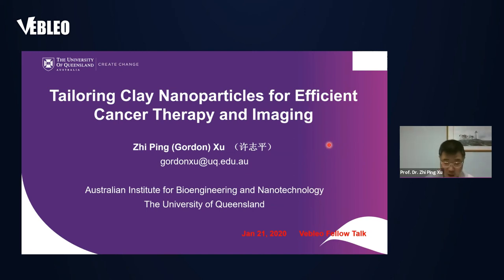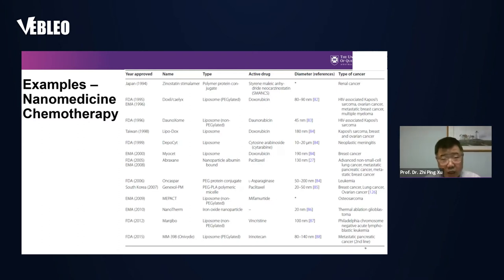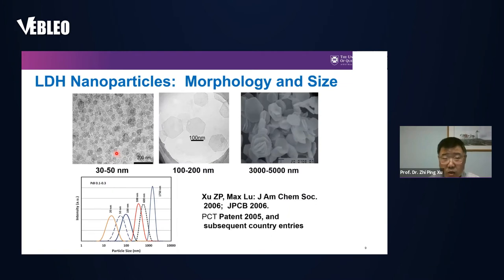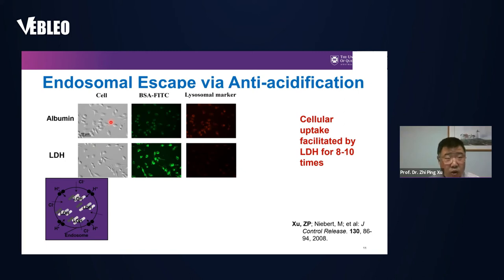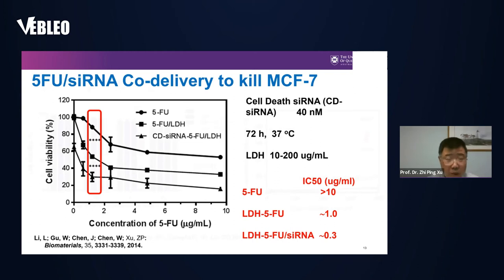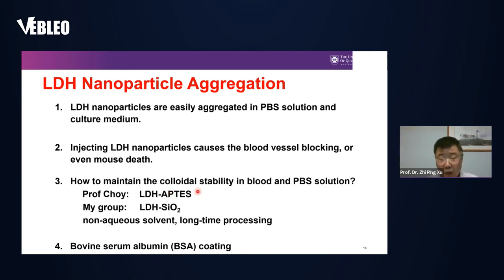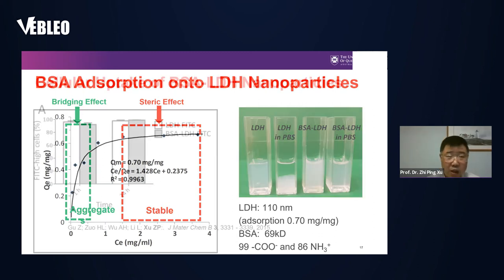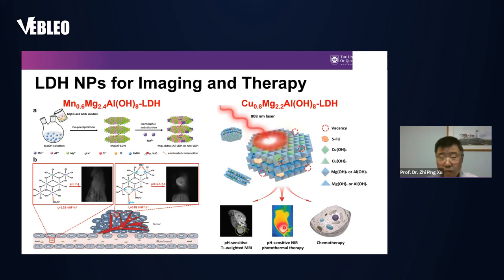The University of Queensland | Prof. Dr. Zhi Ping (Gordon) Xu | Australia | Lecture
Prof. Dr. Zhi Ping (Gordon) Xu delivered this Talk in the Webinar on Materials Science, Engineering and Technology

Title: Tailoring clay nanoparticles for efficient cancer therapy and imaging